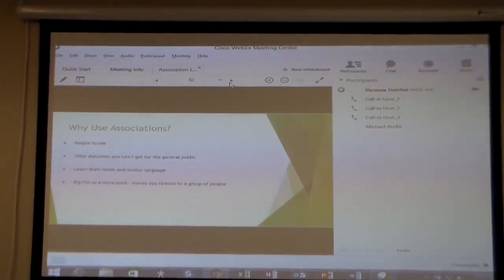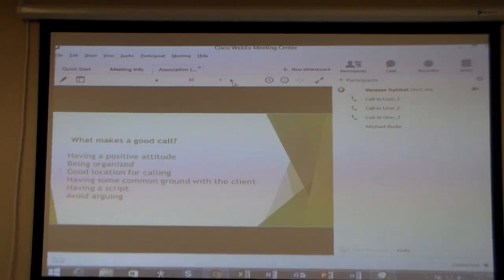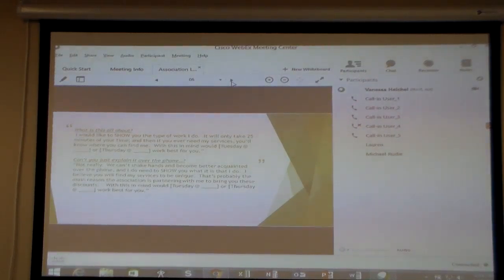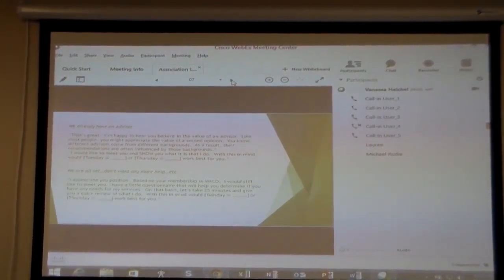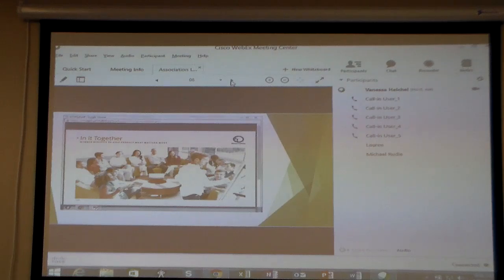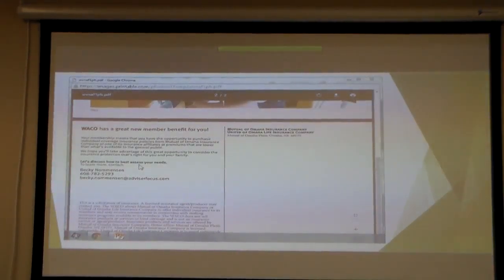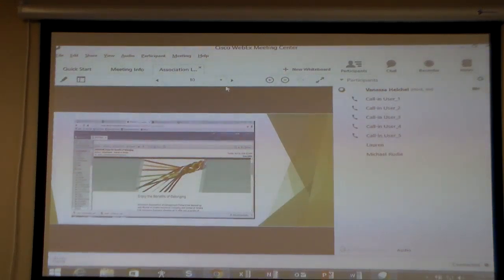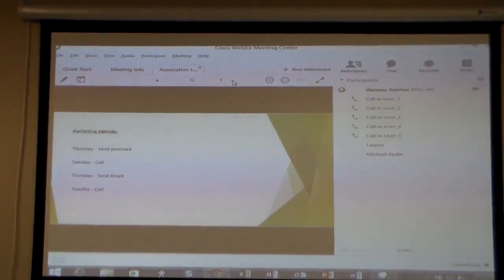4.27.16 Association Language 1 of 2